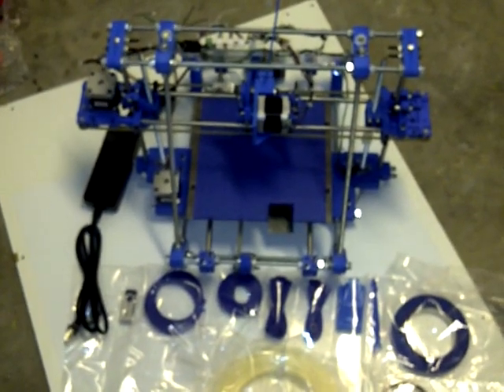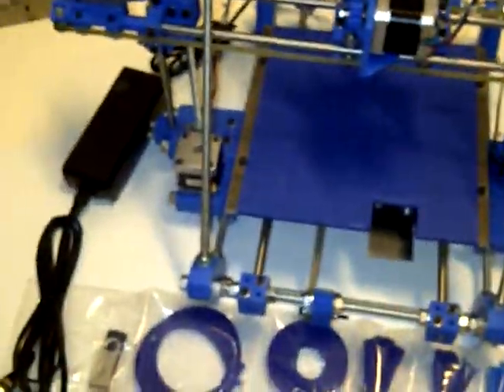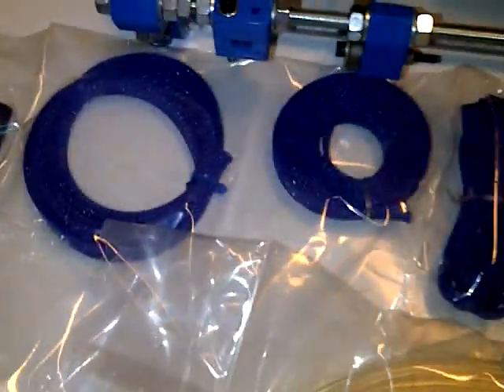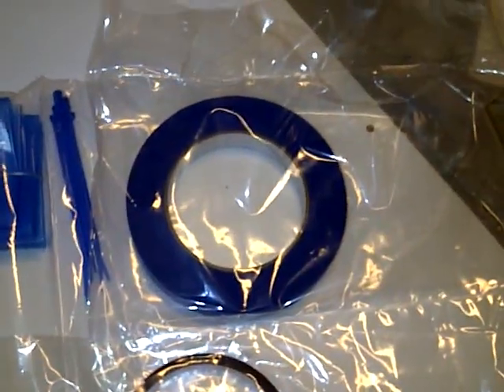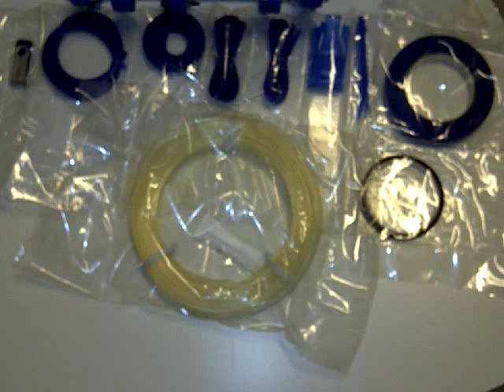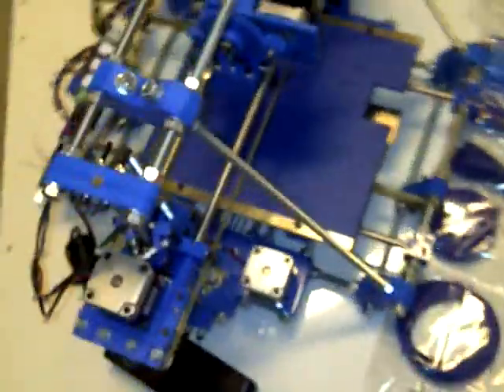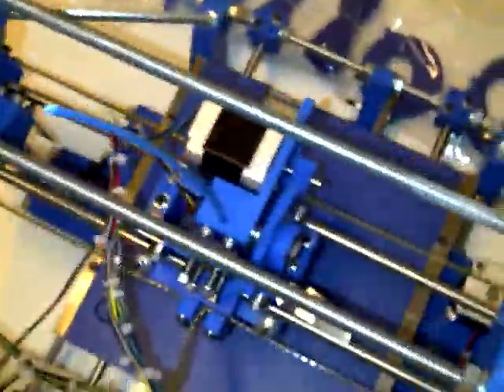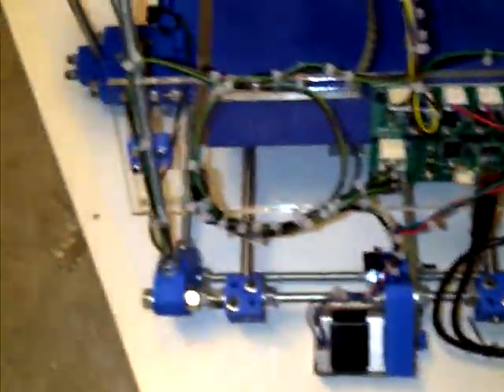Blue 3D Printer BotMill Glider 3.0 RepRap Mendel Overview before being shipped